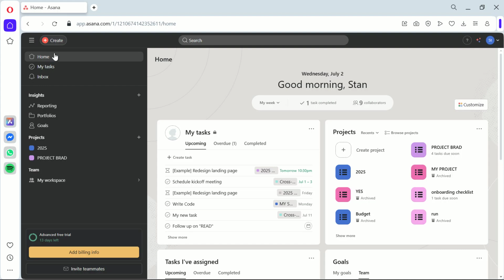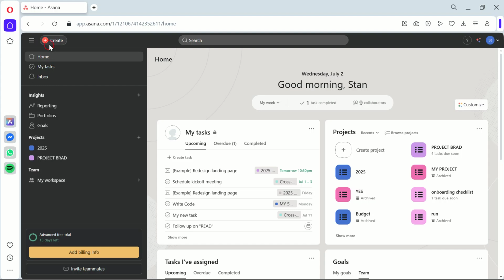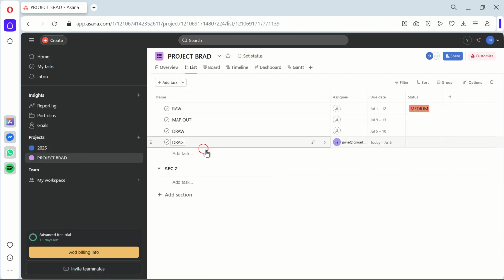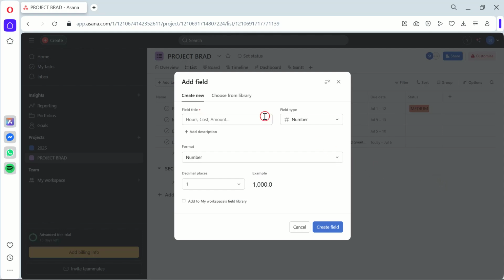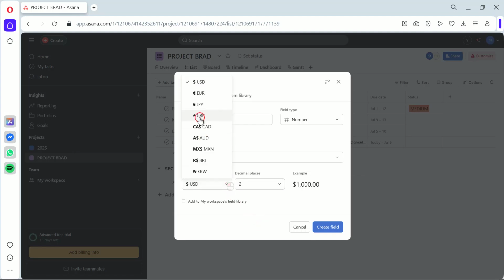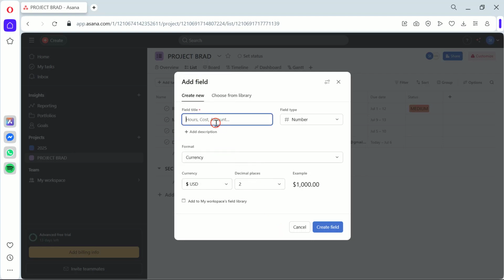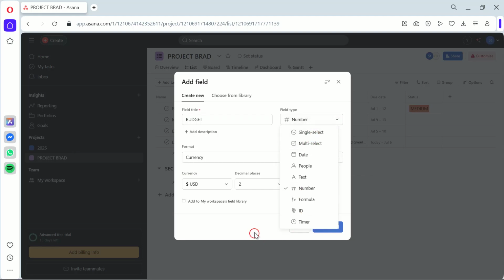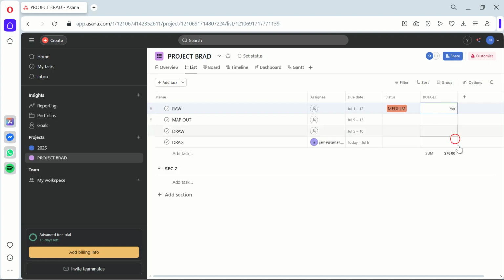How To Add Currency Custom Fields To ASANA (Complete 2025 Guide)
Welcome to this comprehensive How To Add Currency Custom Fields To ASANA (Complete 2025 Guide) tutorial! In this detailed guide, I'll walk you through everything you need to know about How To Add Currency Custom Fields To ASANA (Complete 2025 Guide).

 What You'll Learn in This How To Add Currency Custom Fields To ASANA (Complete 2025 Guide) Tutorial:
• Complete step-by-step instructions for How To Add Currency Custom Fields To ASANA (Complete 2025 Guide)

Whether you're a complete beginner or looking to improve your skills, this How To Add Currency Custom Fields To ASANA (Complete 2025 Guide) tutorial covers everything from basic concepts to advanced strategies. I've designed this guide to be easy to follow, practical, and immediately actionable.

 Why This How To Add Currency Custom Fields To ASANA (Complete 2025 Guide) Tutorial is Different:

 Perfect for:
• Beginners who want to learn How To Add Currency Custom Fields To ASANA (Complete 2025 Guide) from scratch

Don't forget to LIKE this video if it helped you learn How To Add Currency Custom Fields To ASANA (Complete 2025 Guide) and SUBSCRIBE for more in-depth tutorials like this one!

Questions? Drop them in the comments below! I read every comment and try to respond to as many as possible.

• Share with anyone who might benefit from learning How To Add Currency Custom Fields To ASANA (Complete 2025 Guide)